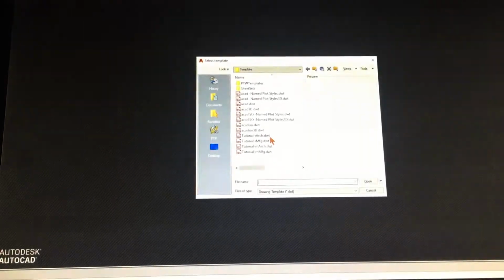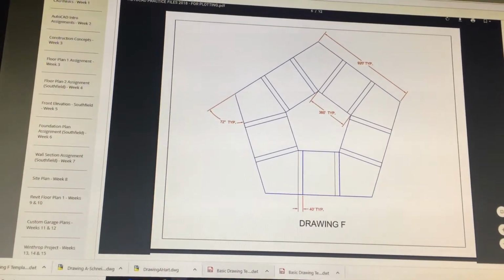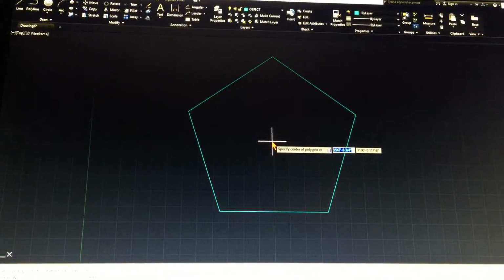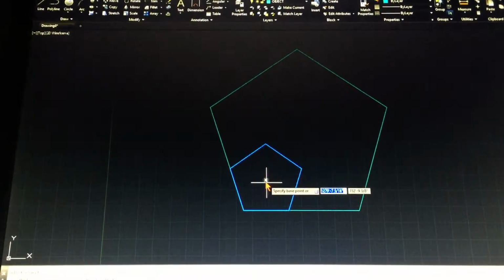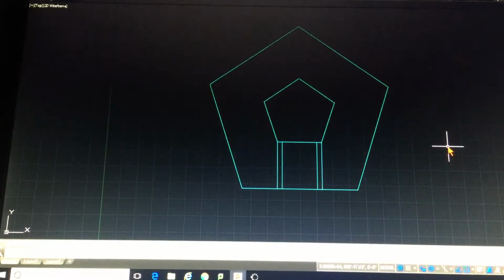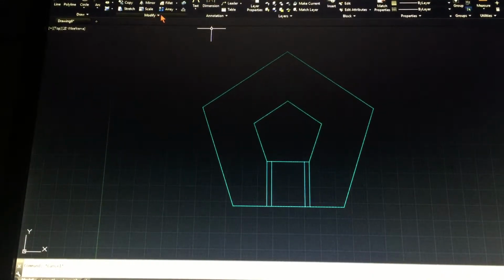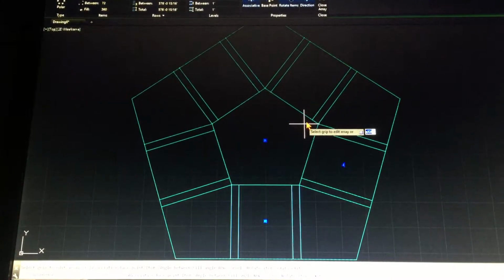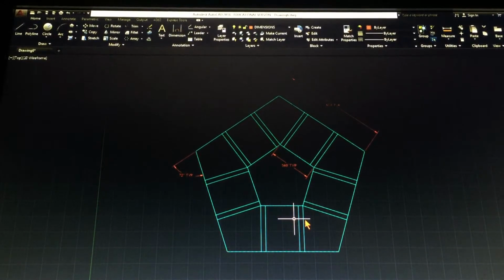SEPT6 IMG 1705